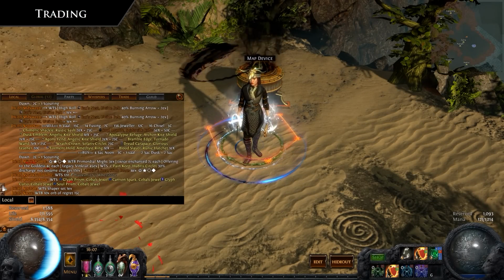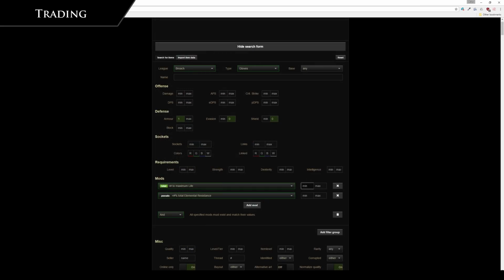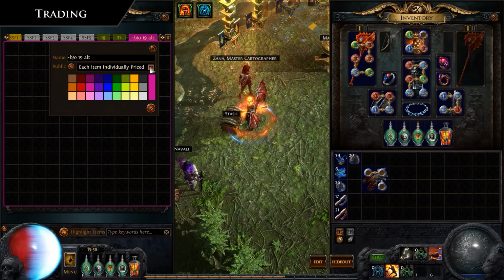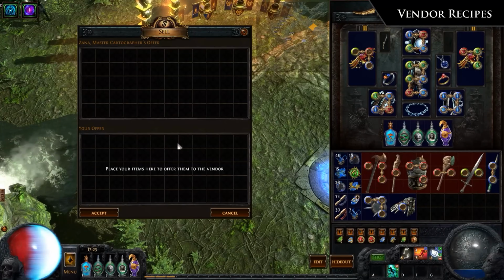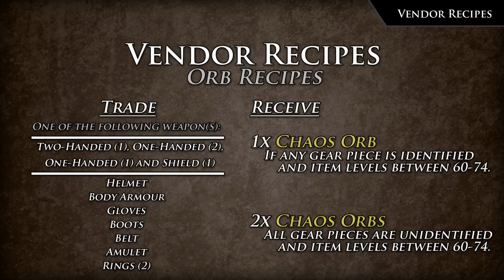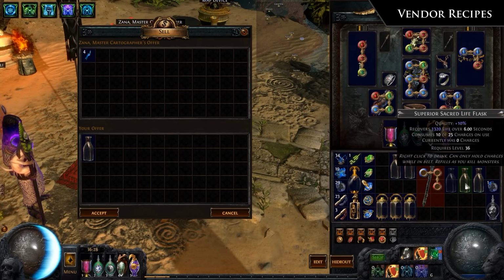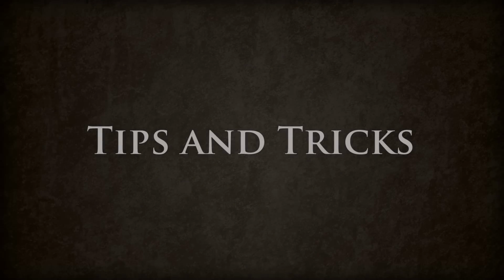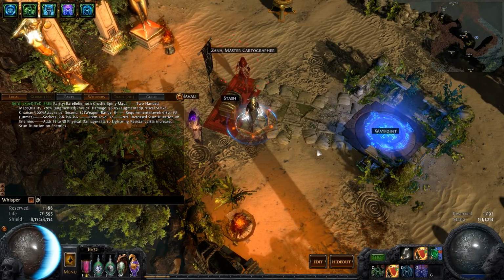Path of Exile: Beginners Guide Series - Part 9 - Trading, Vendor Recipes, Tips and Tricks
This is a guide series intended to help out new and old players understand all the small details about Path of Exile.

Ah, finally the end of the guide series. In the video I will discuss Trading, The Vendor Recipe System and some neat Tips and Tricks.